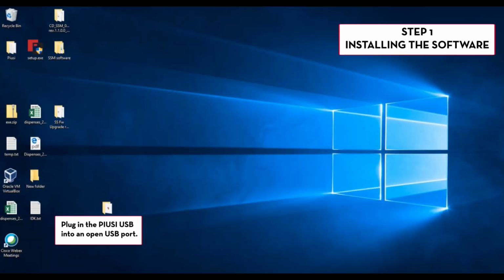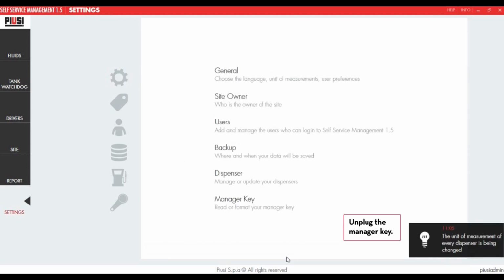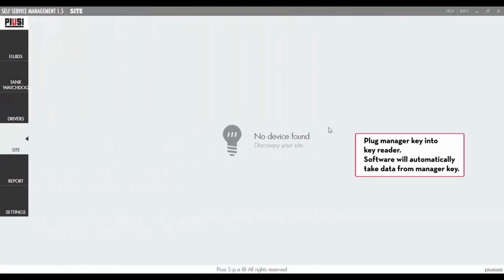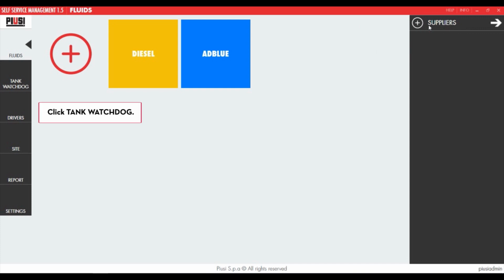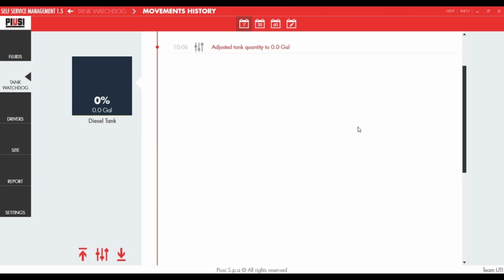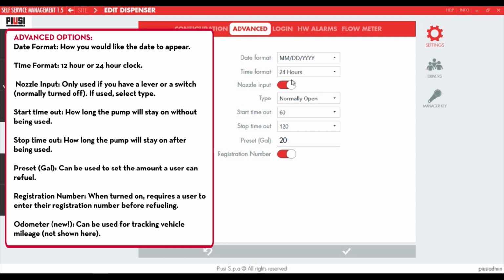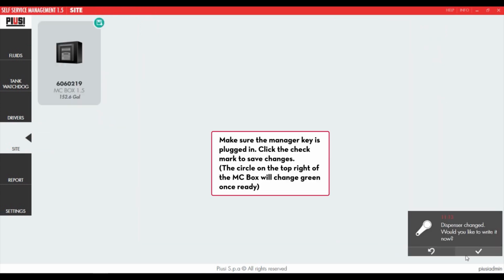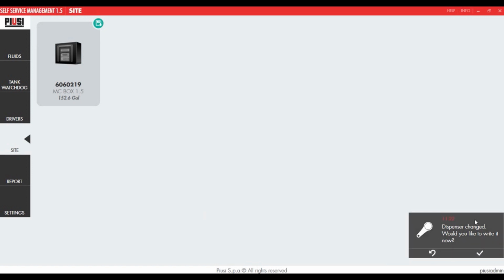PIUSI | SSM1.5 How to setup the system